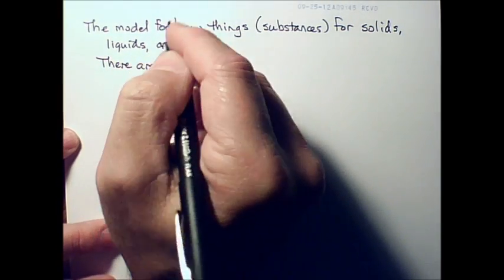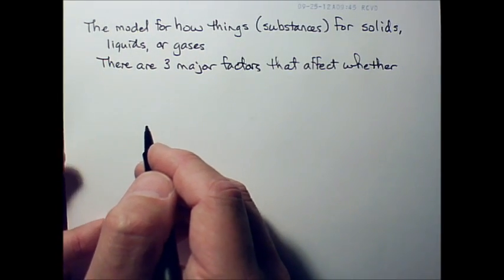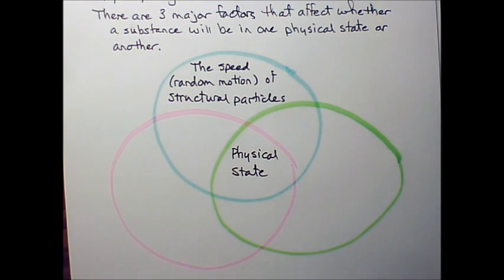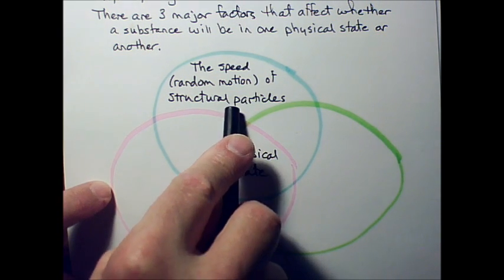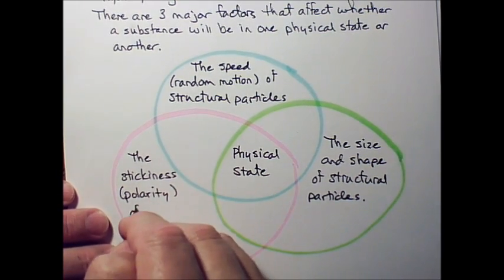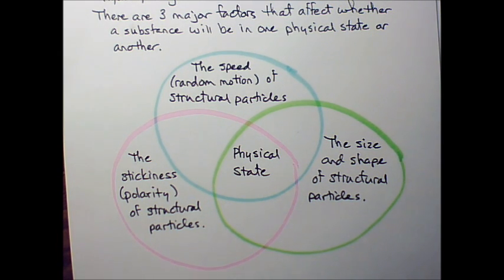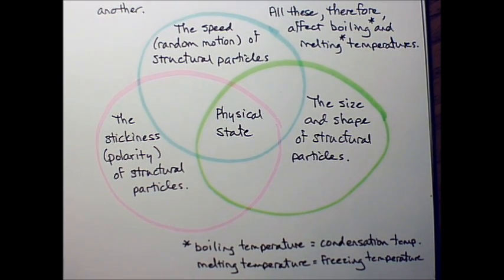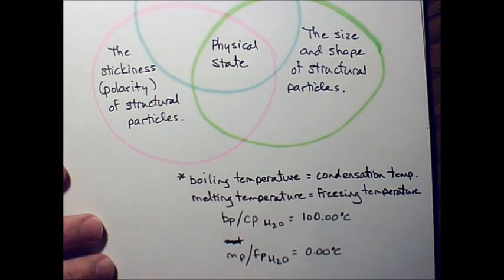Model_for_Physical_States